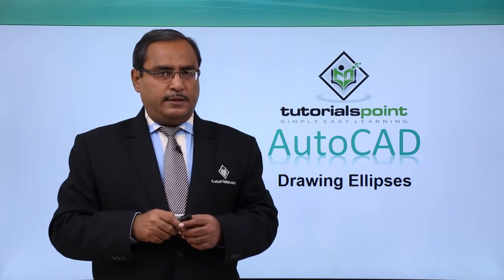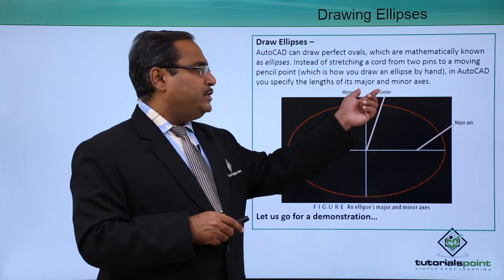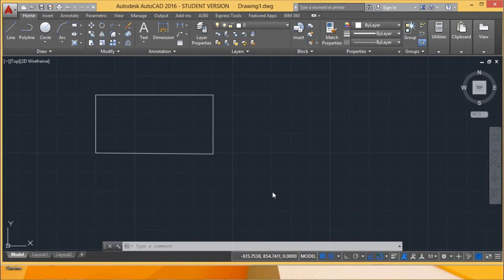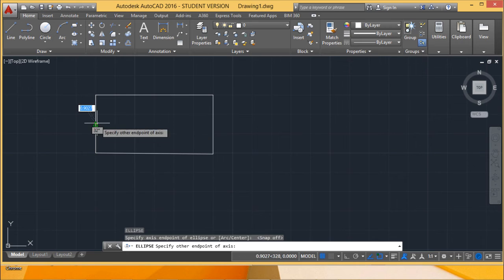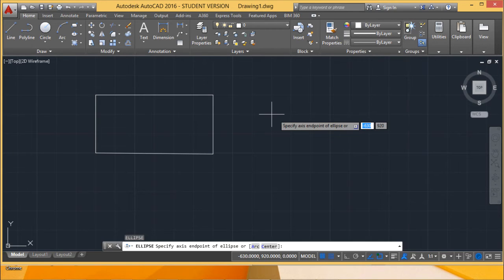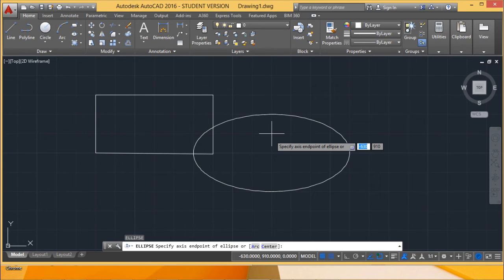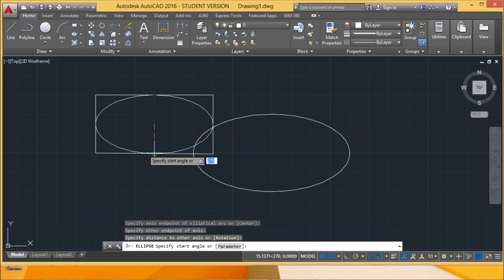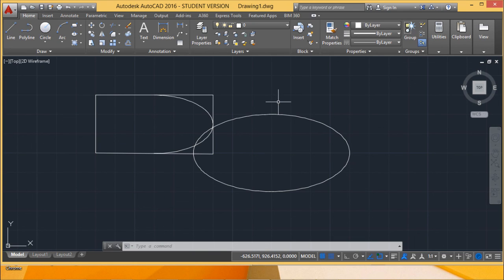AutoCAD - Drawing ellipses